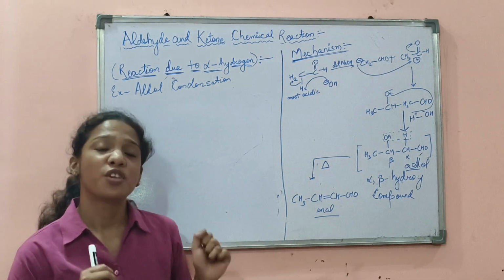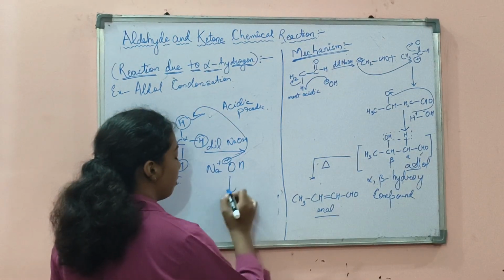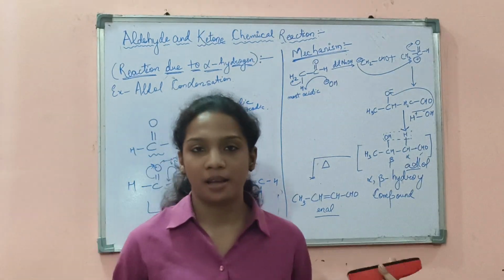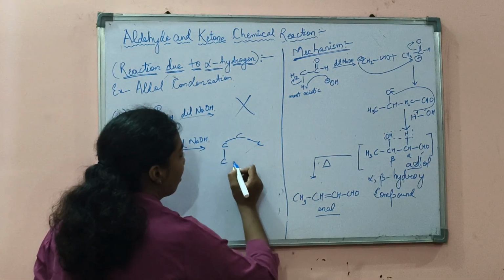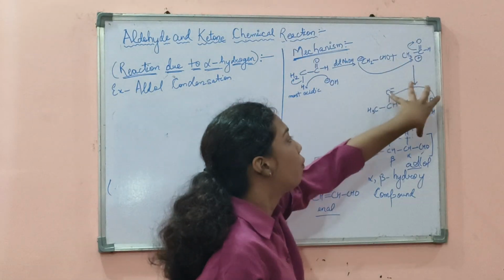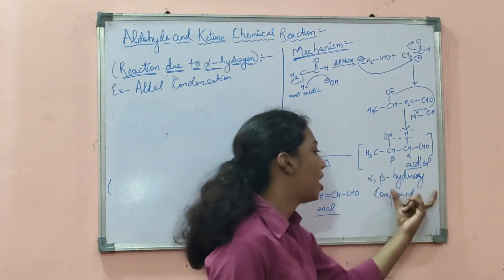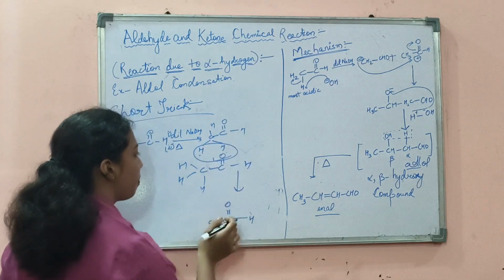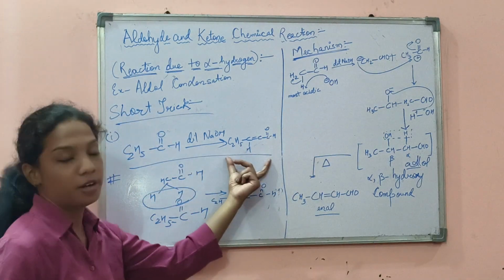Lecture on Aldol condensation reaction by Sweta Goud.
This is a detailed video on Aldol condensation reaction. what are the conditions for Aldol condensation reaction with some examples.